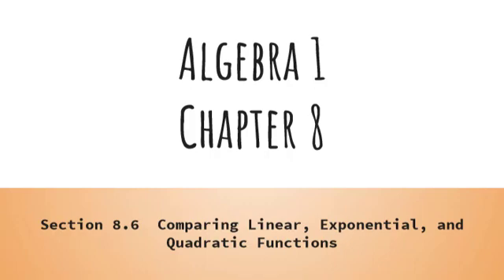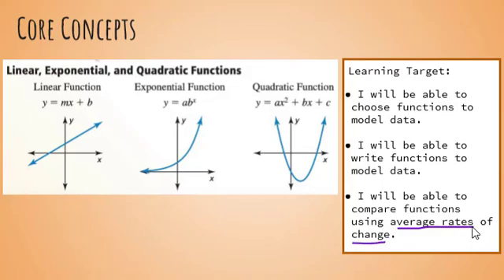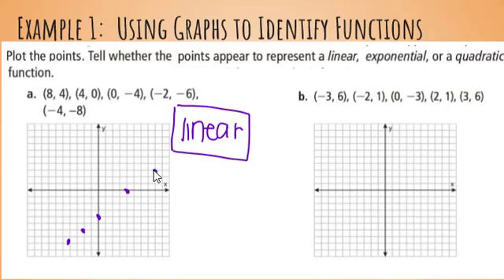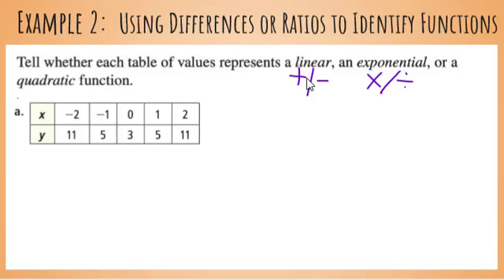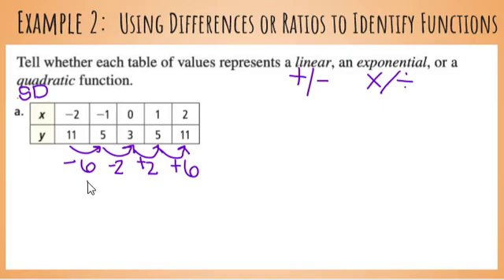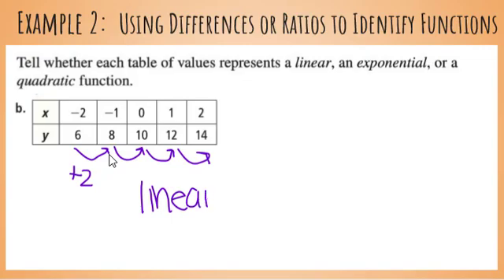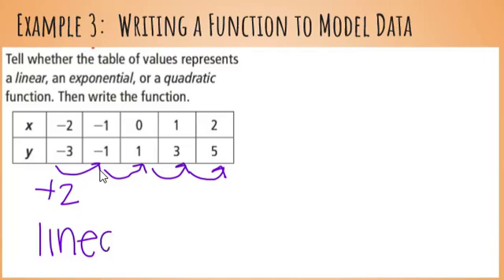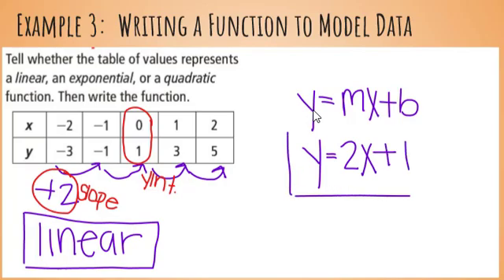Alg 1 Sec 8.6